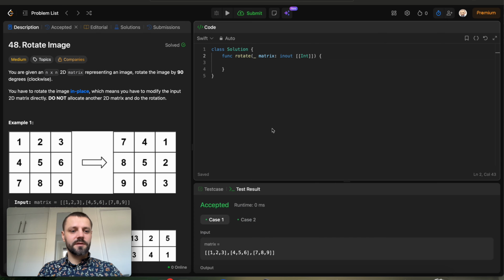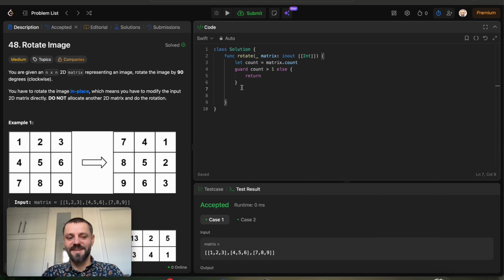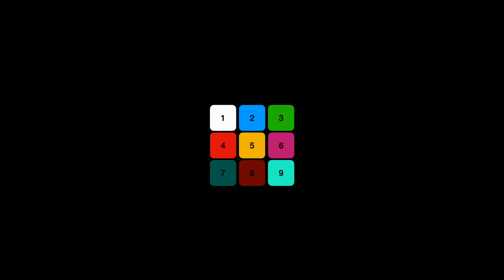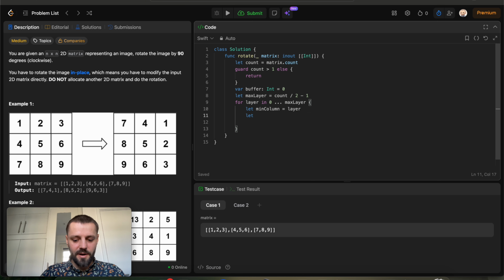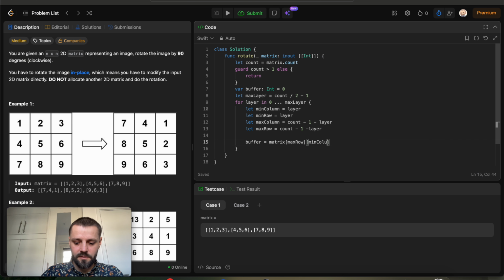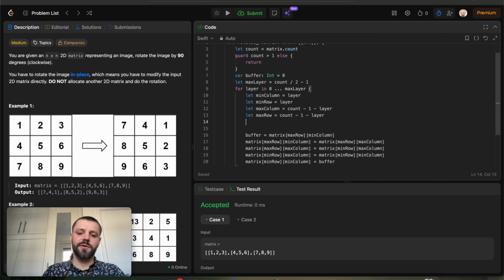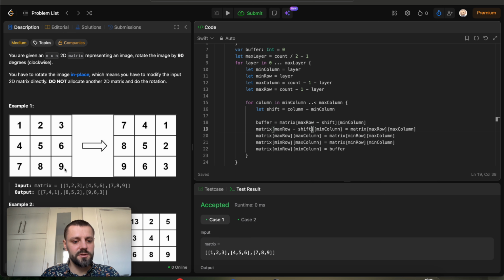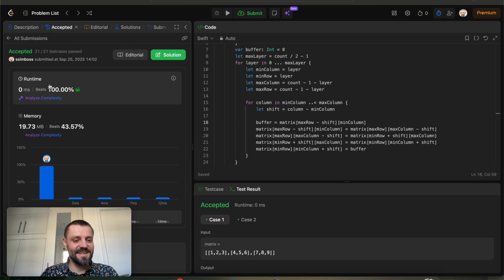LeetCode. 48. Rotate Image. Coding in Swift.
You are given an n x n 2D matrix representing an image, rotate the image by 90 degrees (clockwise).

You have to rotate the image in-place, which means you have to modify the input 2D matrix directly. DO NOT allocate another 2D matrix and do the rotation.

00:00 Intro to the task
00:37 Solving the problem
08:15 Checking and submitting the solution